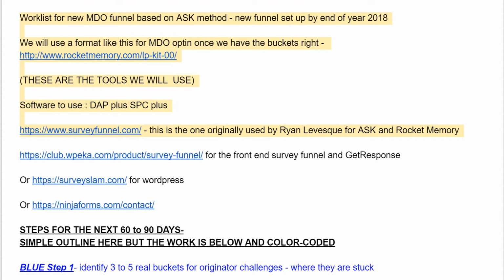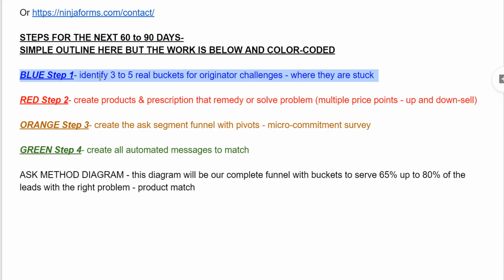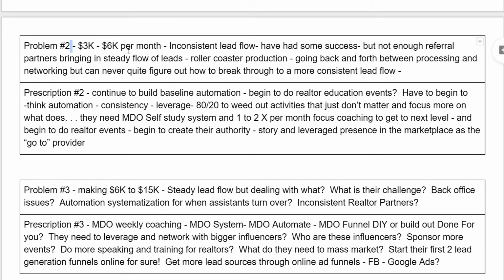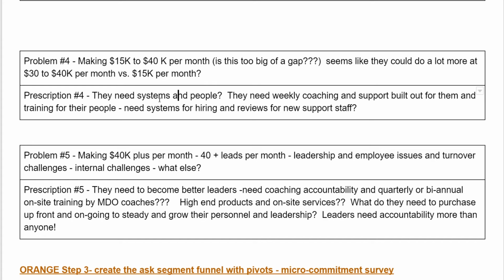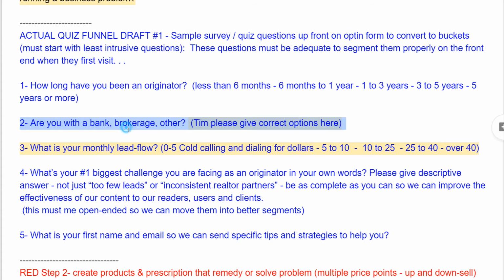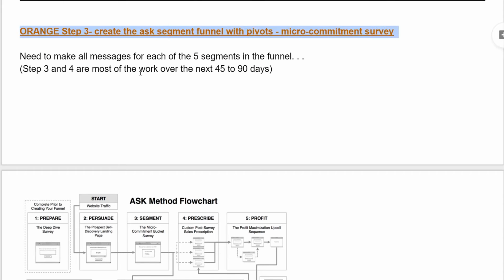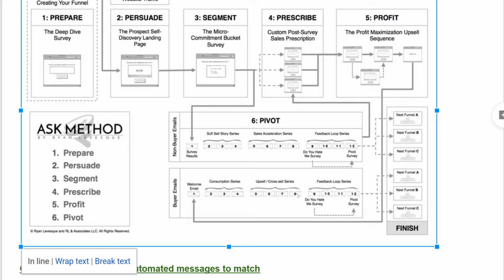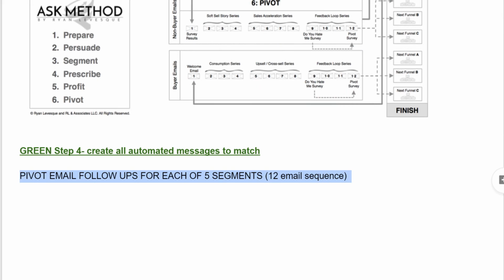Tim overview of ASK for MDO